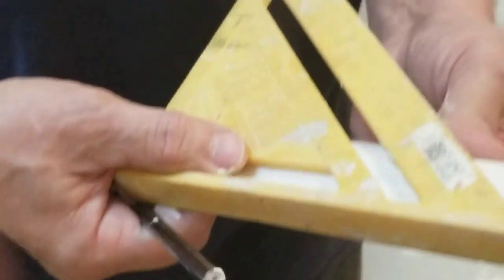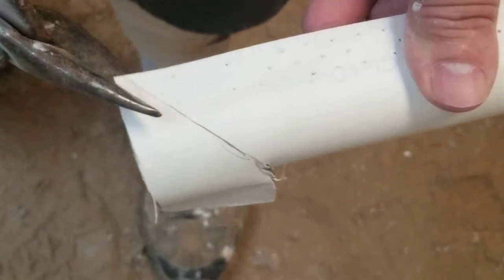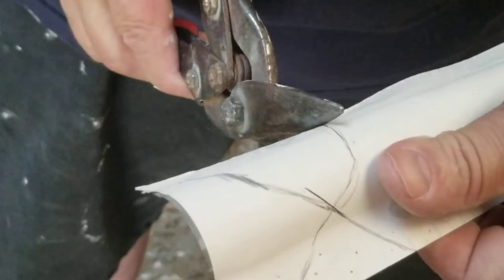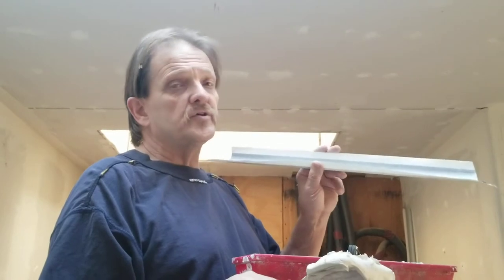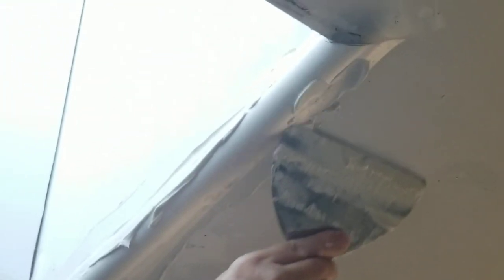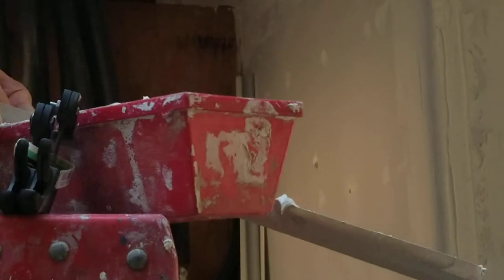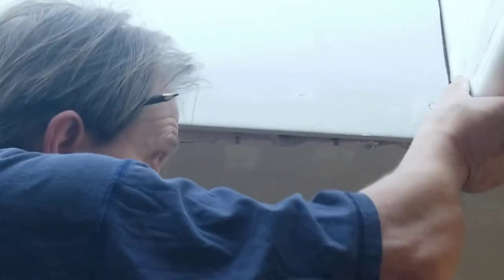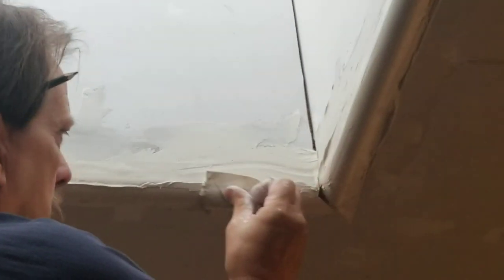How to put a bull nose corner on drywall | Home Improvement How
How to put a bull nose corner on drywall | Home Improvement How, KensHowTos
How To Put A Bull Nose Corner On DryWall;
 And how to make a 45  On your bull nose ,for an outside corner Joint.   I will show you how to quickly attach your bull nose to your corner without staples nails or screws.

Attaching your Bull nose to a corner does not have to be difficult. I will show you a very quick and easy method for a solid And secure outside  Bullnose corner,
 that will Be reinforced and looked nice.

 Making an outside Bono's corner joint can be difficult but I will show you how to cut and shape your bull nose Call my for a nicer looking  Outside corner.  Call the this goes along with your  Mud and taping.